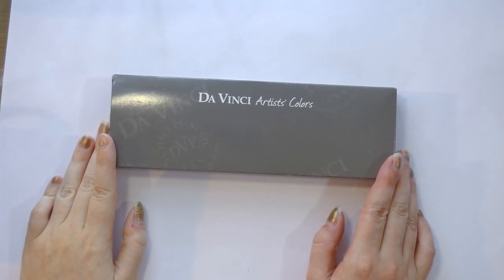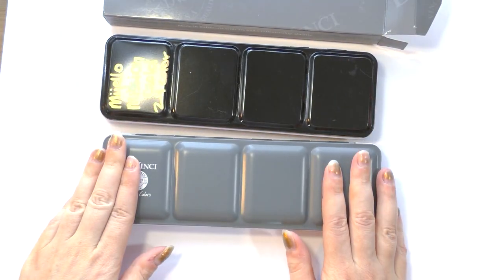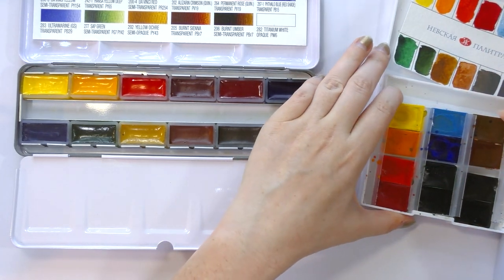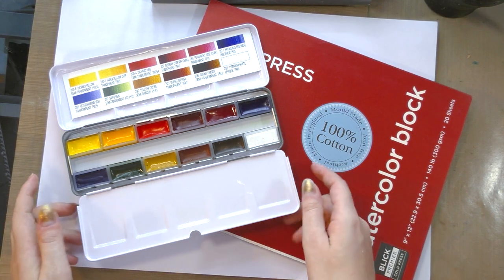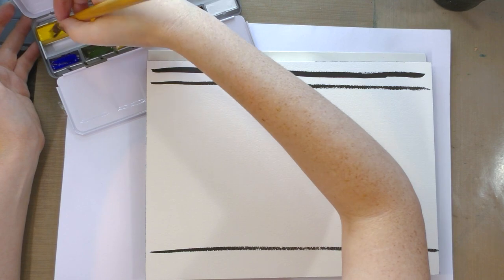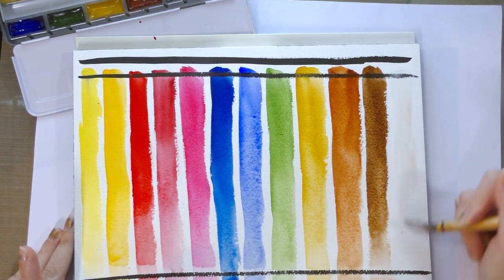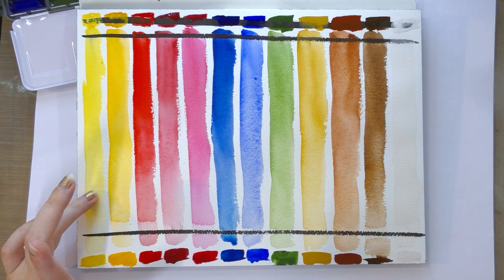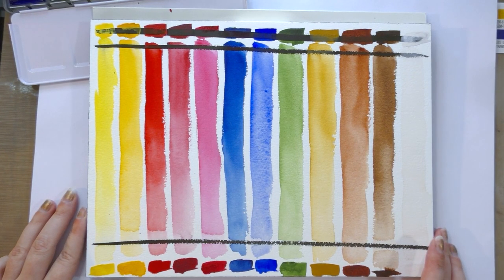🎨Da Vinci Artist Watercolors🎨 Unbox and Swatch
Today we're exploring an underappreciated gem- Da Vinci watercolors 12 color whole pan mixing set!  Luminous, beautiful color, in a convenient package, at a very reasonable price!

$56.00 on Jerry's Artrama

Quantum Jazz -
Jingle Jazz
All About the Sun
Orbiting a Distant Planet